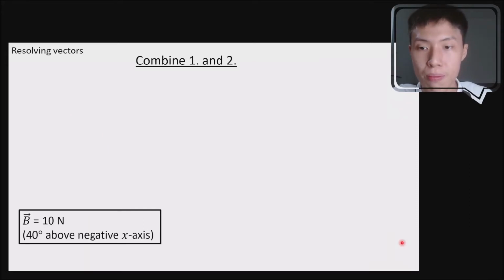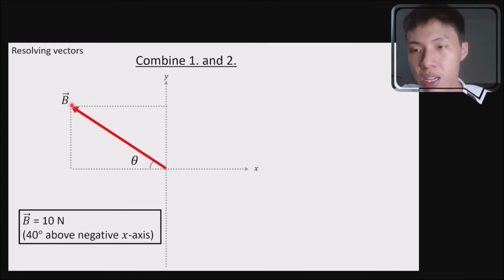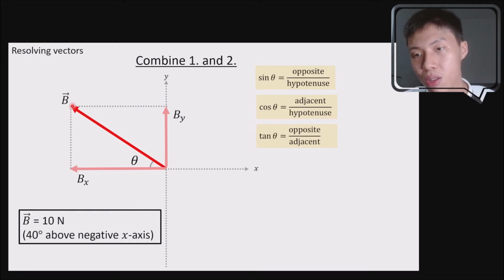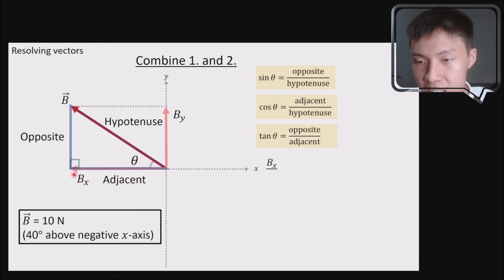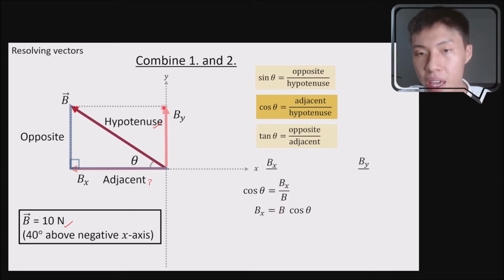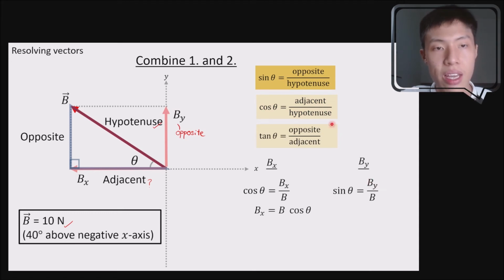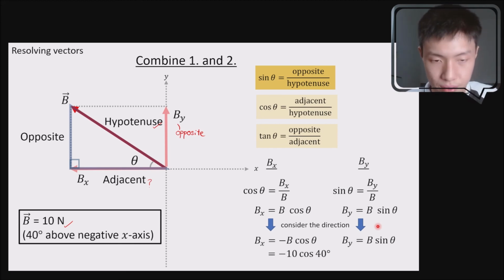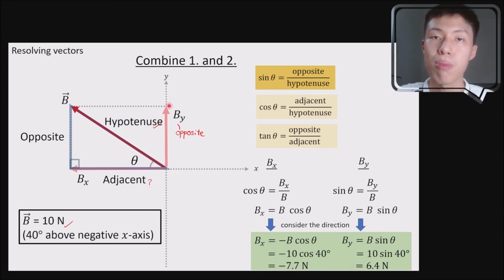Resolving vectors (Example 2) [Chapter 1: Physical Quantities and Measurements]